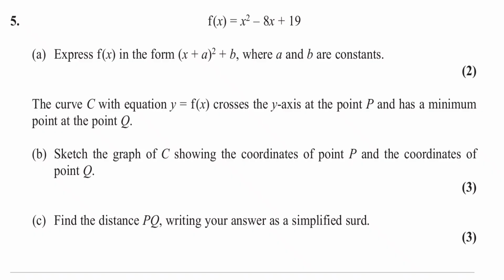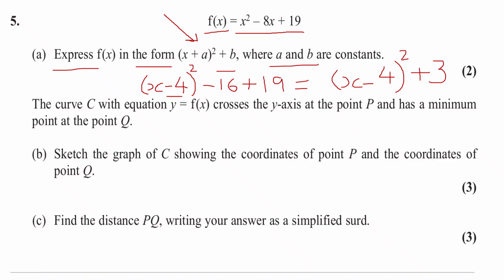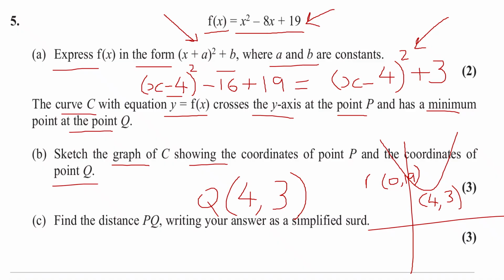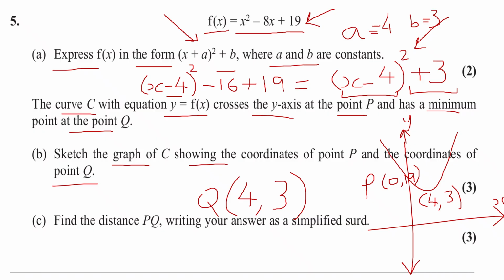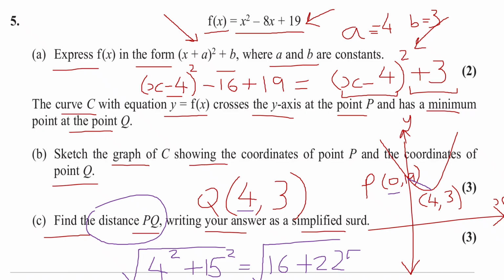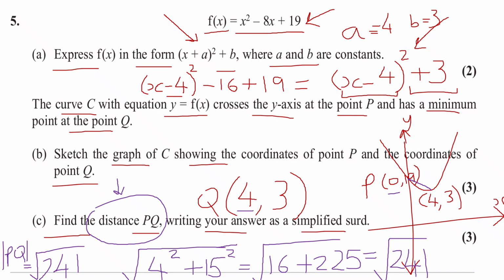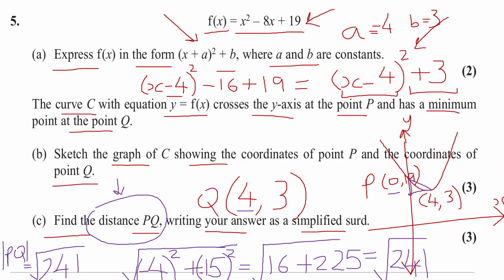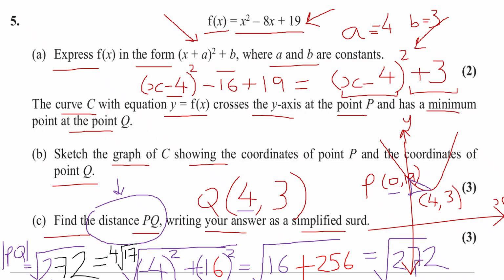Core 1 Maths Revision AS Pure Maths